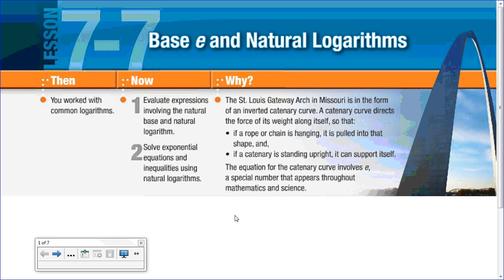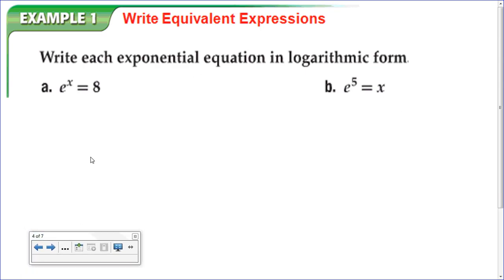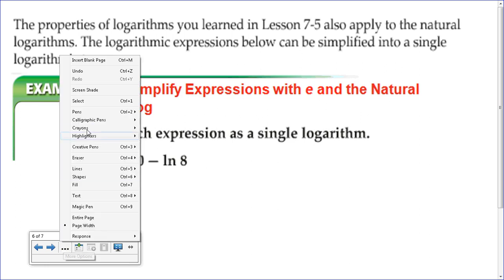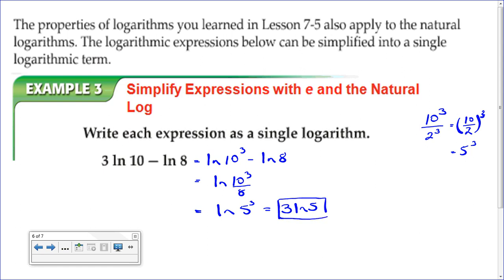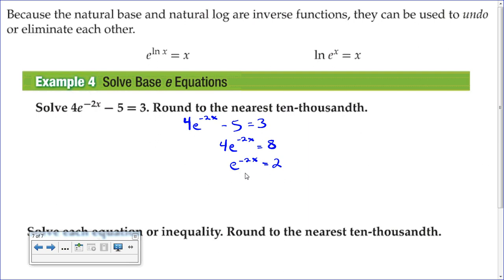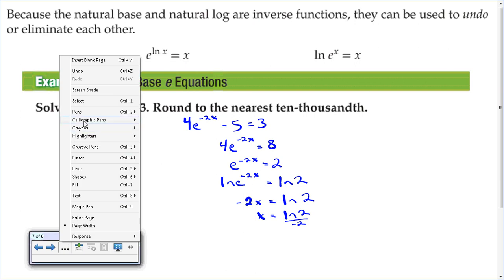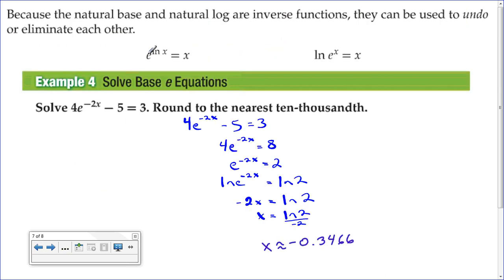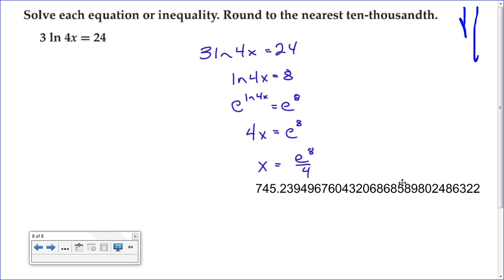Algebra 2 Lesson 7 7 Base e and Natural Logarithms